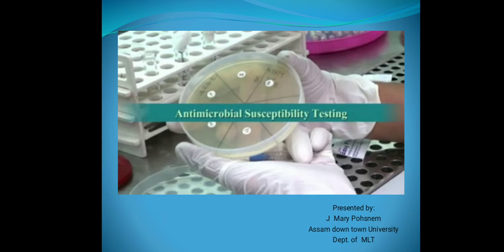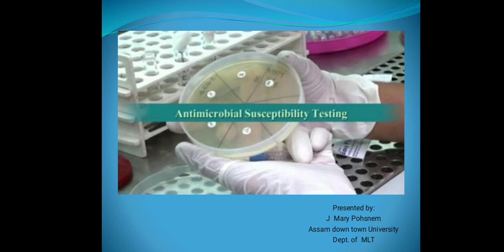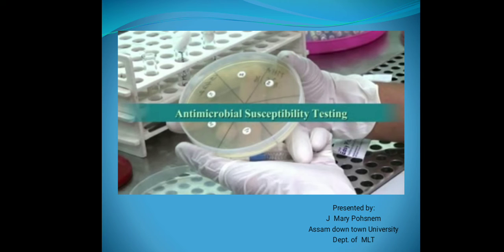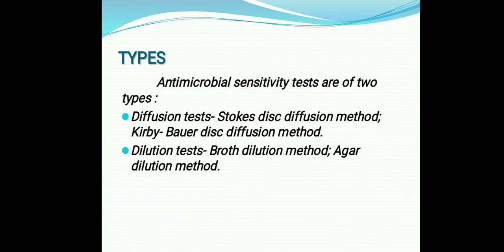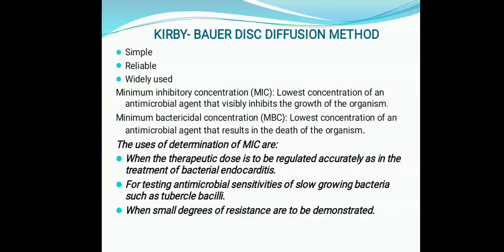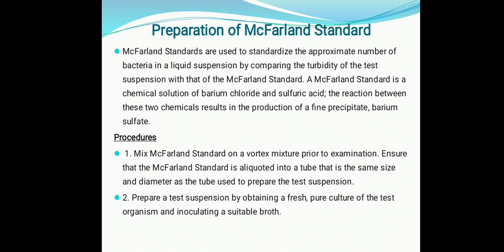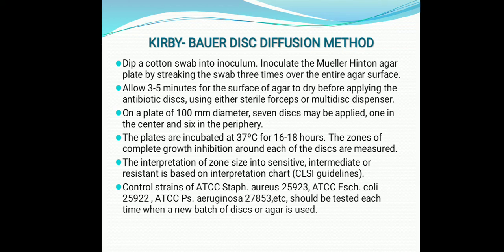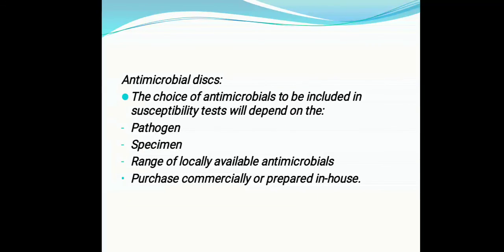AST by J Mary Pohsnem, Dept of MLT